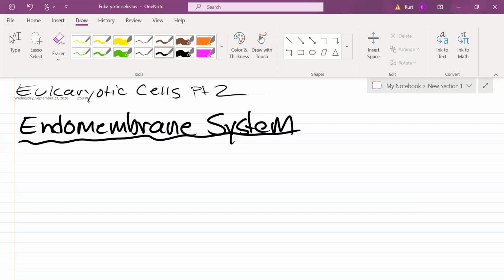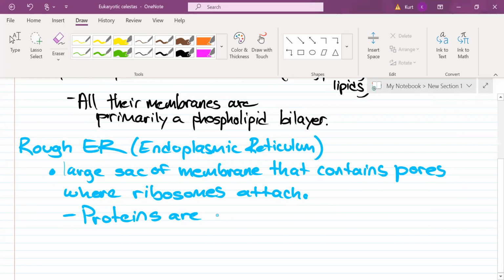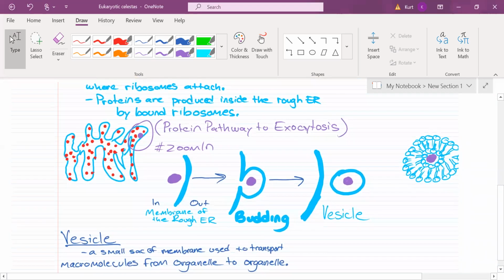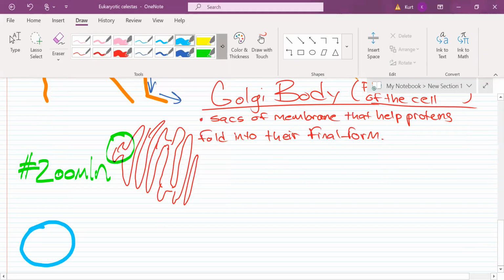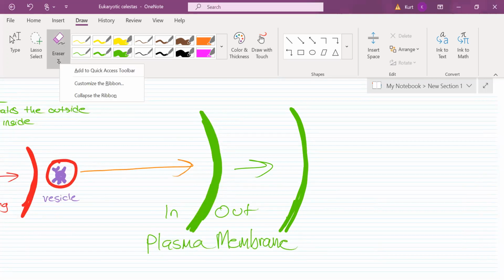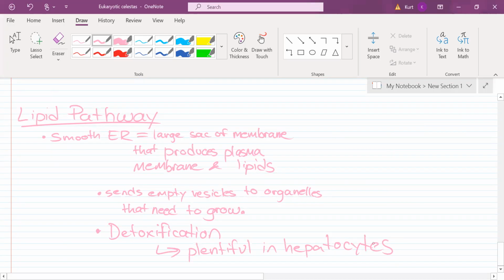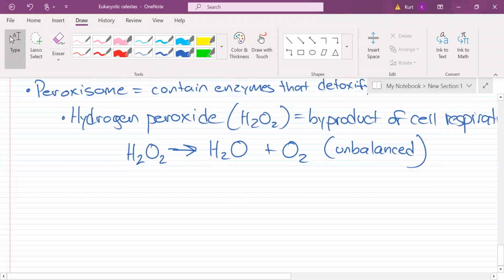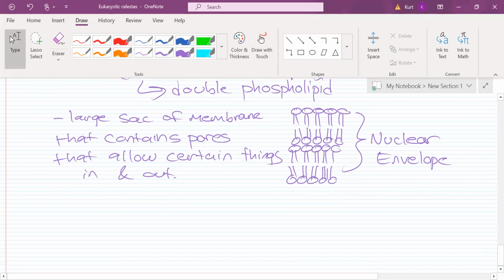AP Biology Unit 2 - Lesson 10: Eukaryotic Cells (Pt 2) - The Endomembrane System